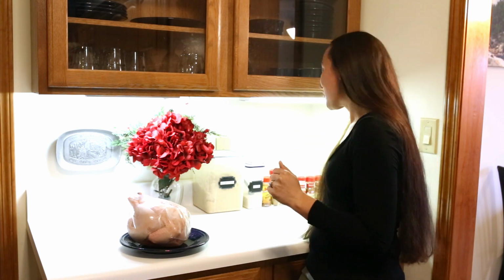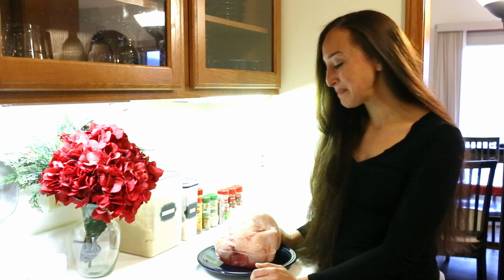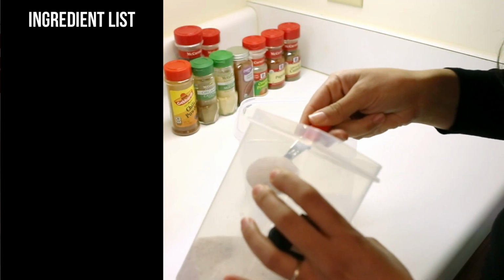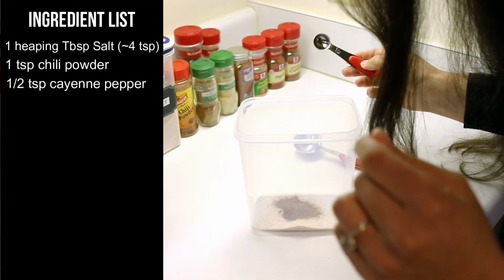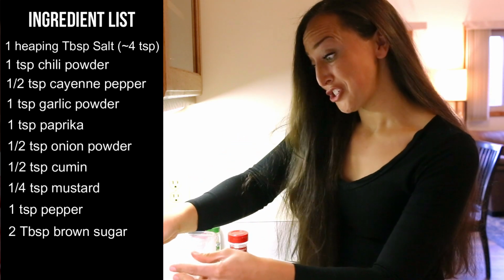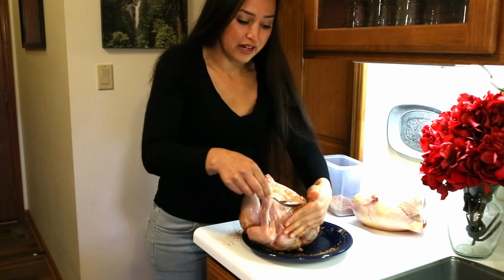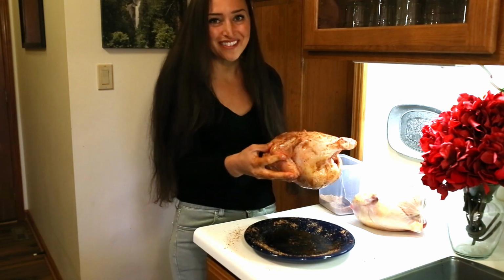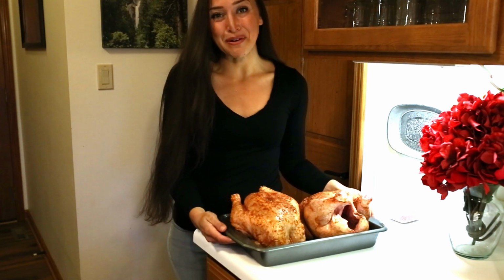Homestead Goal ✅️ Smoking Cornish Cross Chicken- Plus My Chicken/Pork Rub Recipe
I smoke or bake 2, but now probably 3 chickens every week to feed my family for 2 dinners. Usually 1 meal is simple chicken with gravy, mashed potatoes and broccoli. The other night, I'll use the meat for chicken teriyaki or cajun chicken pasta.

We raised these chickens ourselves and it is so rewarding to feed my family with meat that we know had a good life on our farm!

Watch the video for my favorite chicken/pork rub recipe!